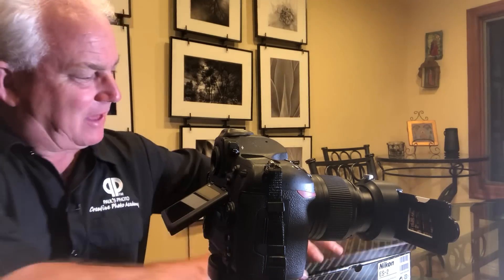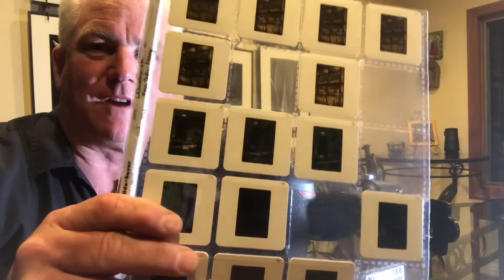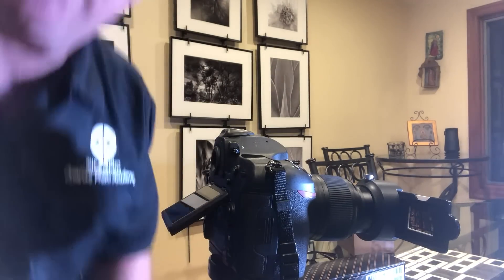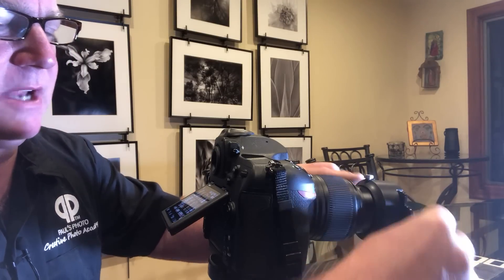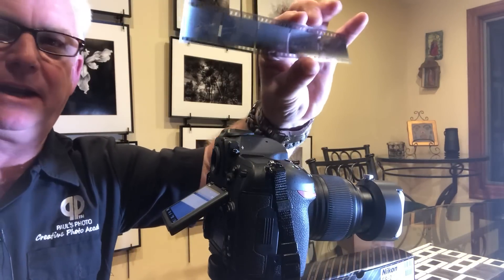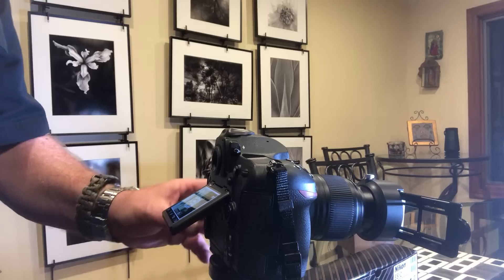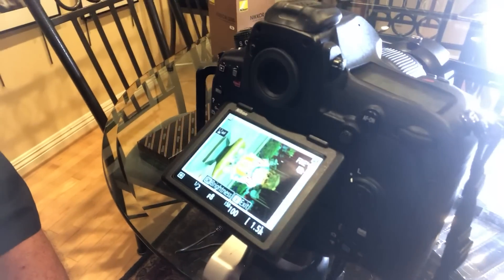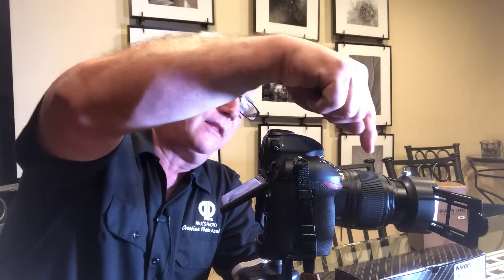Nikon ES-2 Slide & Negative Digitizer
Bring your old 35mm slides & negs back into the game.
Nikon ES-2 Digitizer on Nikon 60mm 2.8g with Nikon D850.
AWESOME!